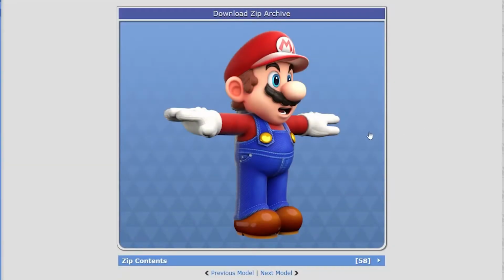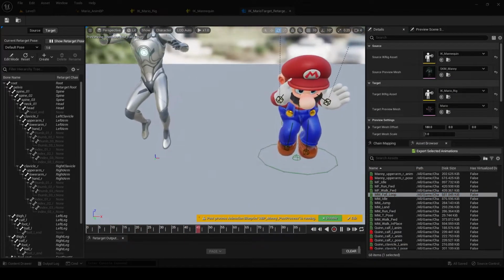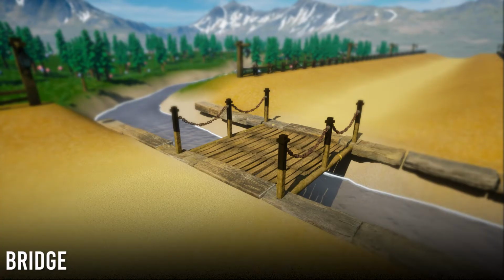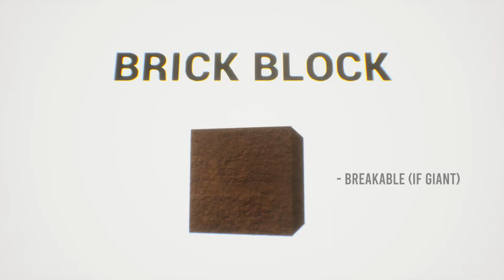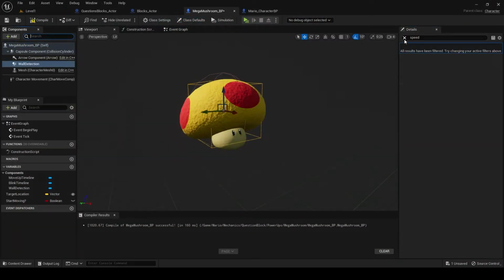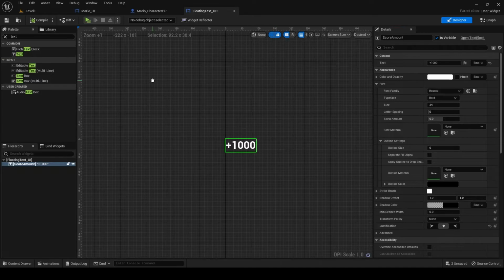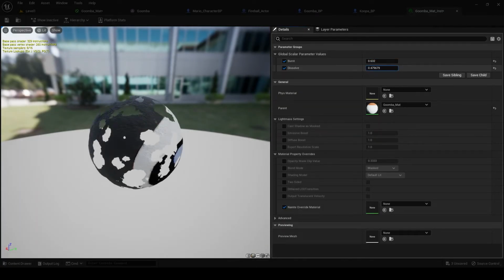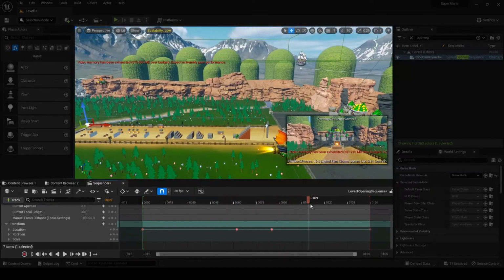I remade Super Mario Bros in Unreal Engine 5!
In this video I remake the original Super Mario Bros game using Unreal Engine 5. This is a remaster of the original with some differences to make it more realistic since it is in a 3D style.